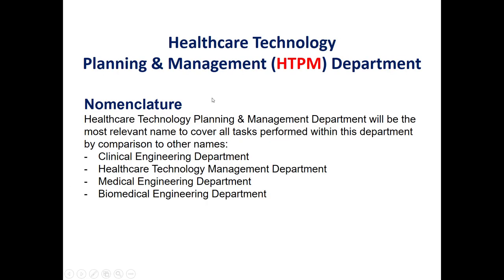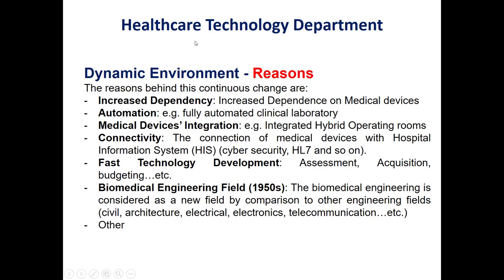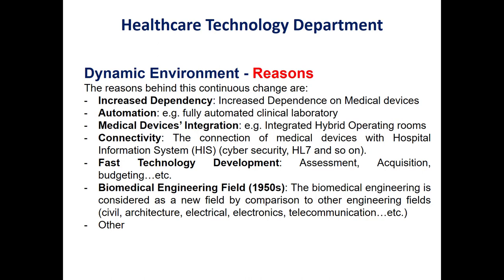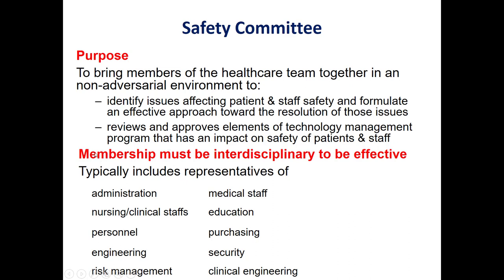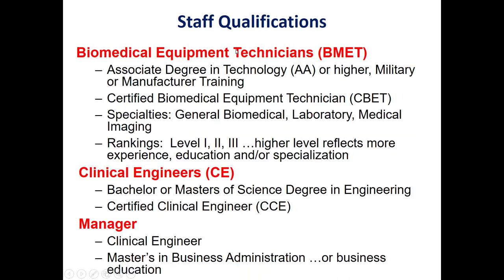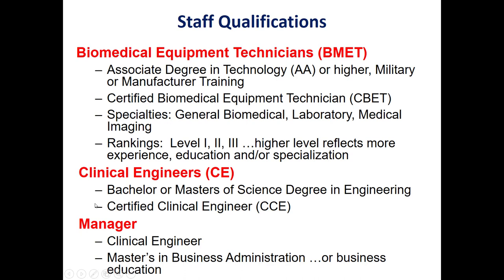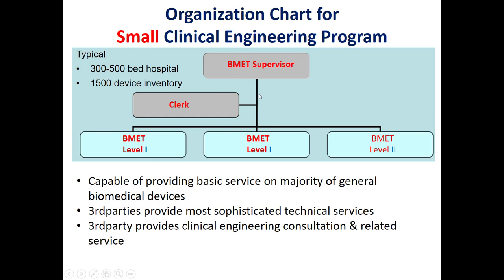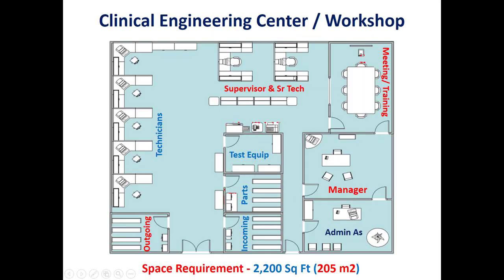Clinical Engineering Department - Part 3 Organizational Structure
This video will be about the mission, function and organizational structure of Clinical Engineering Department.  It's made up of four parts: mission, policies & procedures, typical organization chart, and logistic models. This is the part 3 "Organizational Structure".

Best Regards,
Authors: